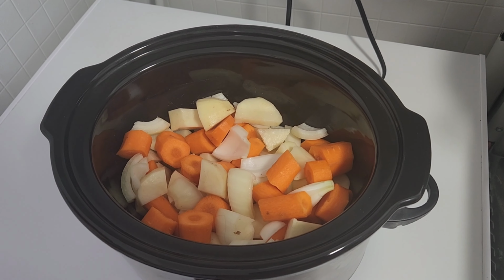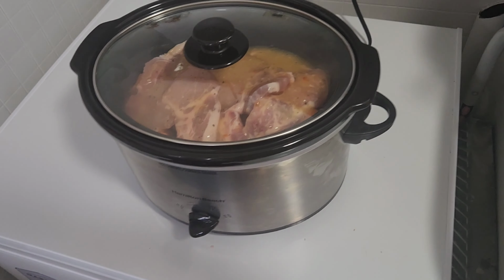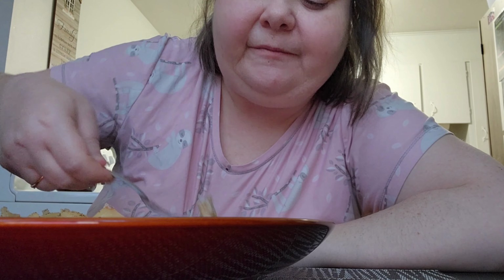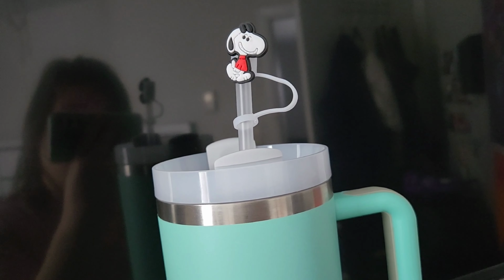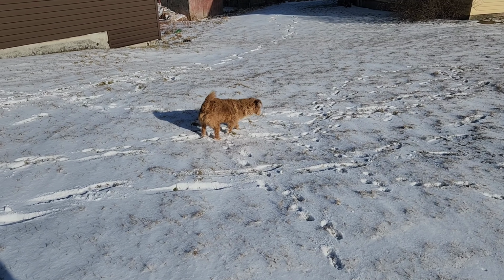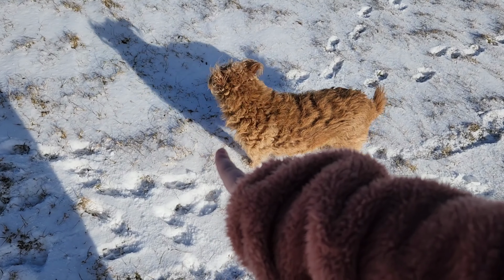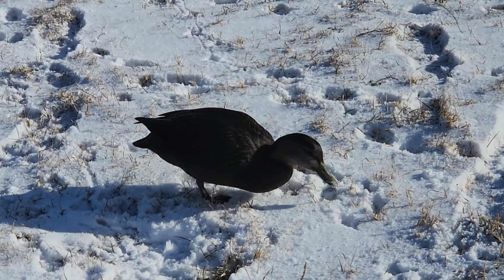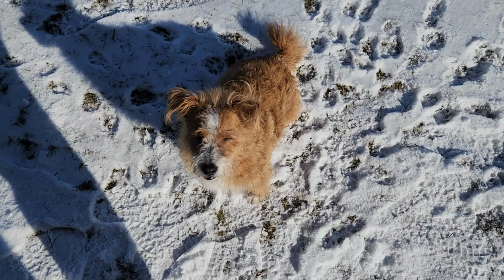Vlog Trying a New Recipe and Snow Dog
wasn't so bad out so I took Odie out to play